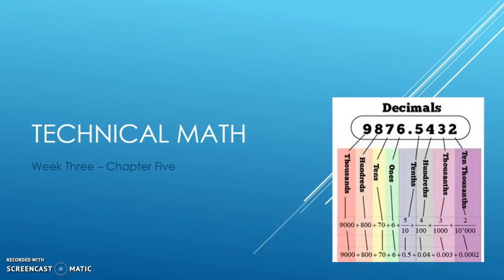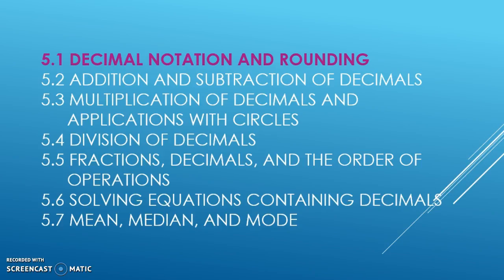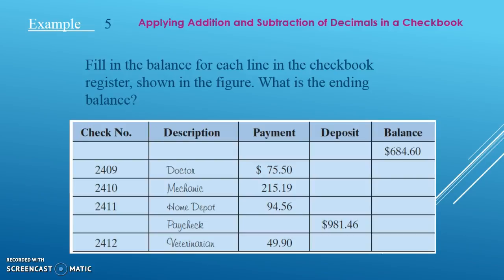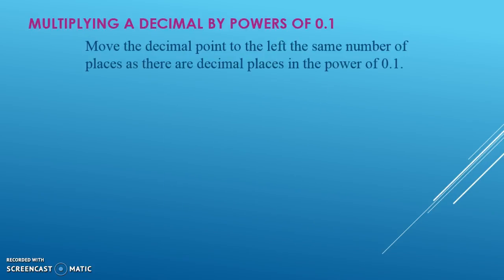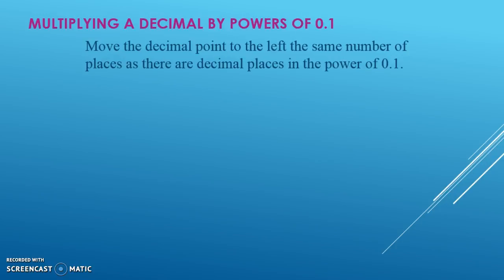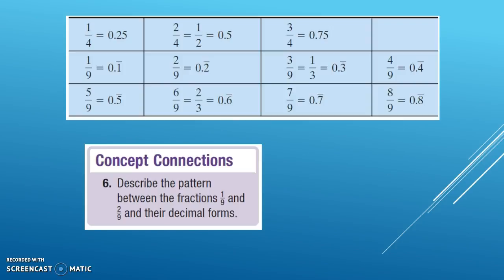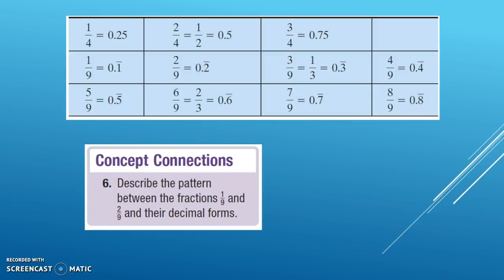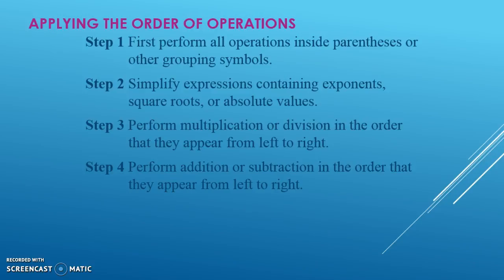Technical Math - Week Three Presentation